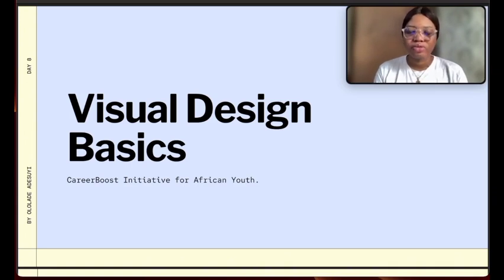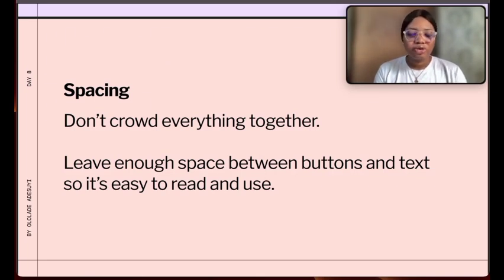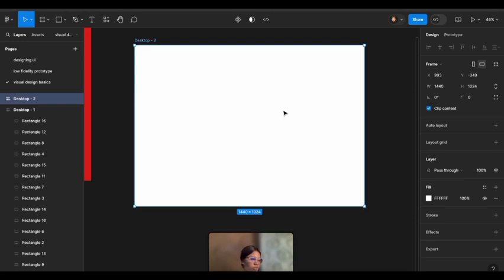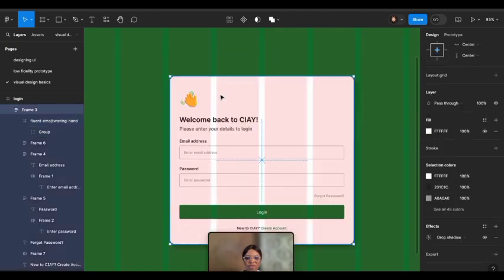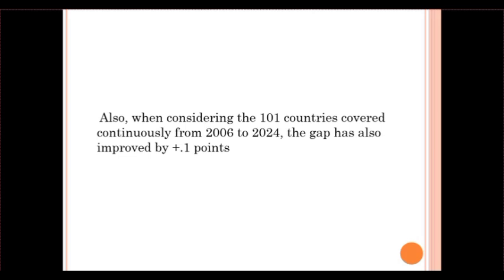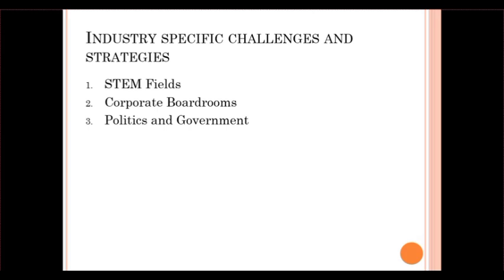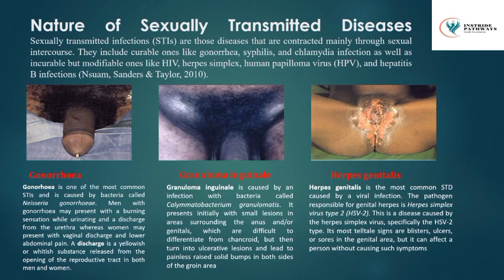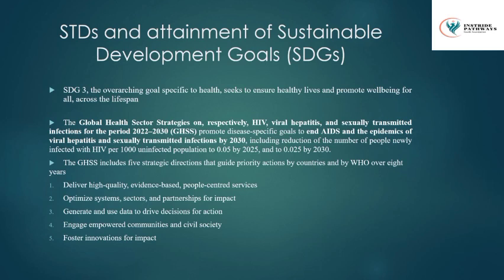Day 8 - Career Boost Initiative for African Youth 1.0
Hello everyone!

We just wrapped up Day 8 of our CareerBoost Initiative for African Youth, and it was all about the exciting world of Product Design and its connection to the Sustainable Development Goals (SDGs)! 🌟

In today's session, we explored:
- The fundamentals of Product Design and the creative process behind developing impactful products 🎨💡
- How designers can play a critical role in addressing global challenges by aligning with the 17 SDGs 🌐
- Practical tips on making designs not only user-friendly but also sustainable and socially impactful 🌳

If you missed it, don’t worry! Check out the video for a full recap and learn how to create designs that make a difference! 🎥👇

Together, let's continue to learn and build a future where creativity meets sustainability! 🌿🌏